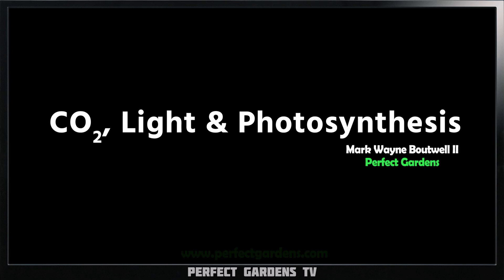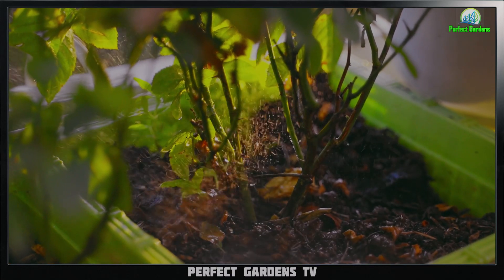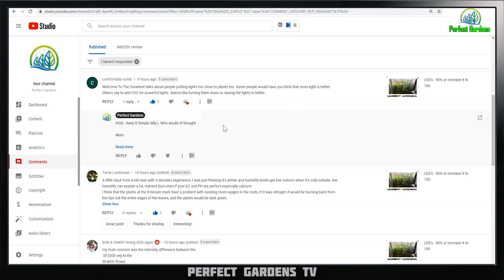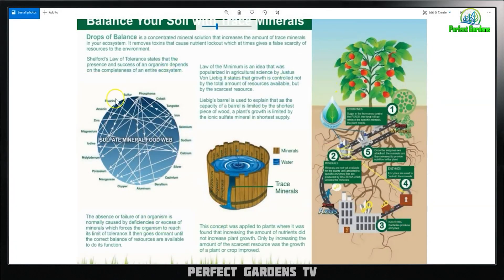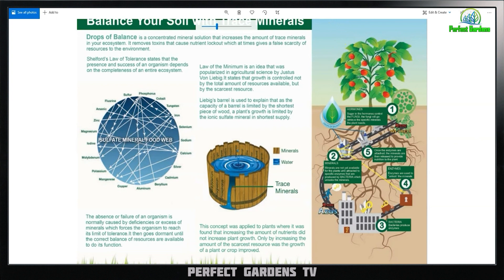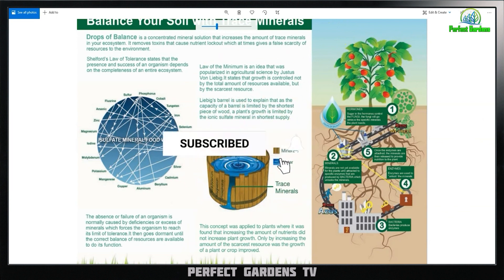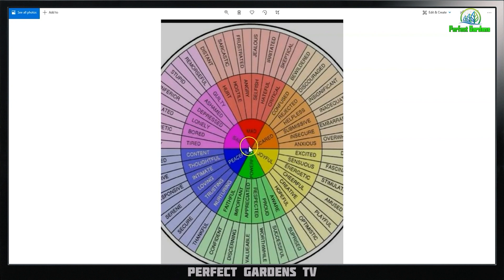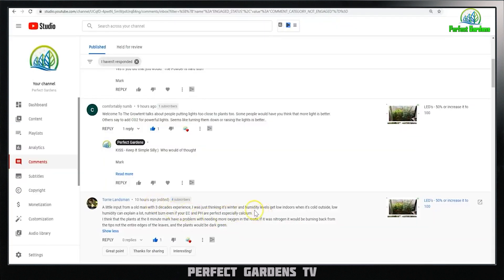CO2, Light, & Photosynthesis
00:00 Intro
00:33 Solving The Issue
05:03 Nutrients & Minerals
11:37 Final Thoughts